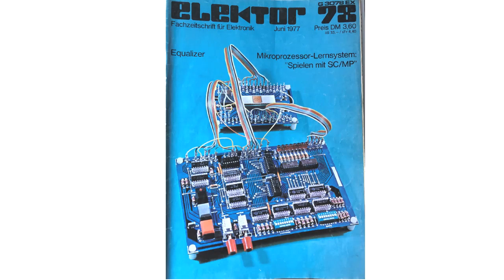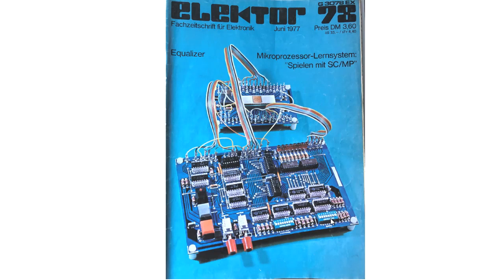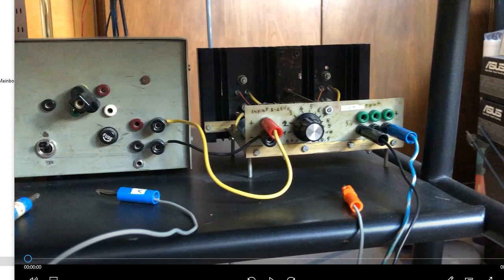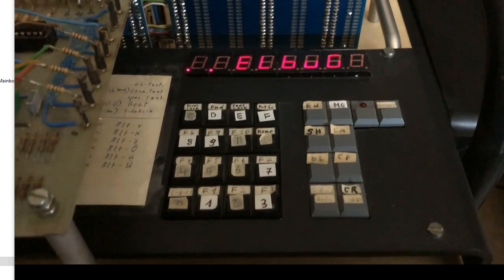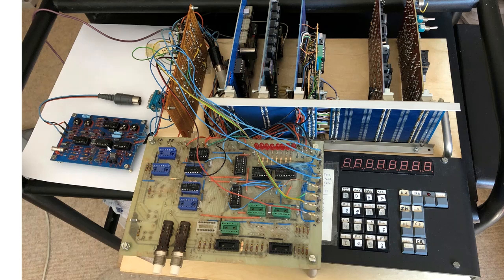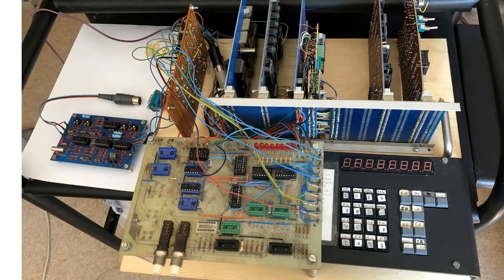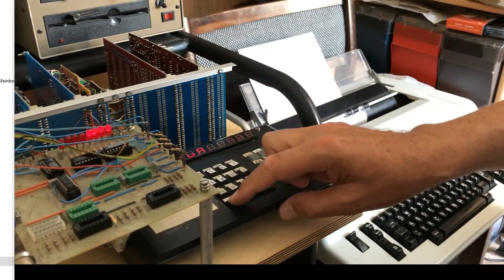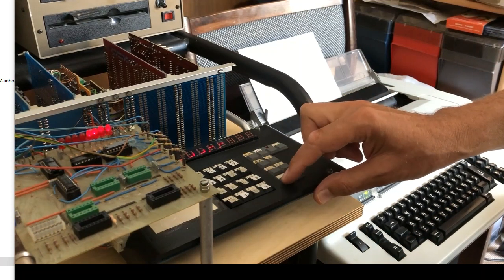Playing with SC/MP - 8 bit Vintage Computer from 1977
In 1977 the german electronics magazine Elektor started a DIY project with the 8 bit processor SC/MP. Here you can see the SC/MP running.